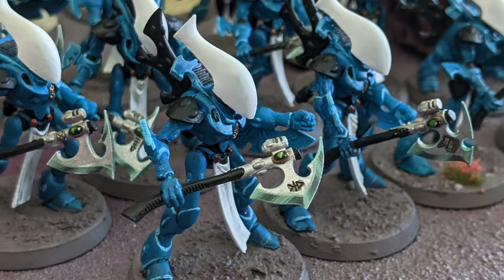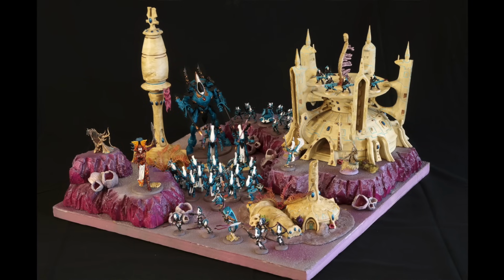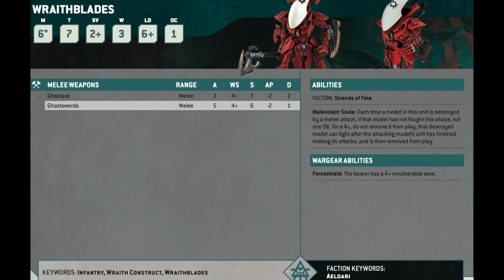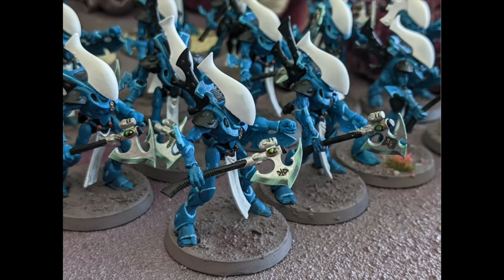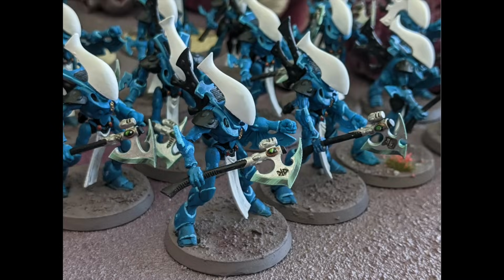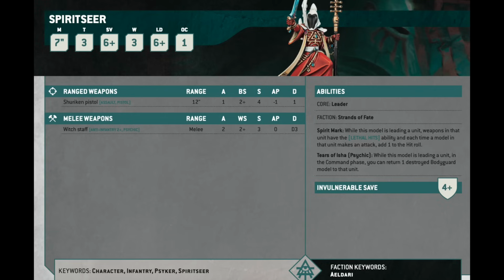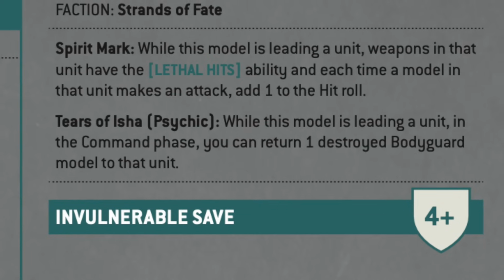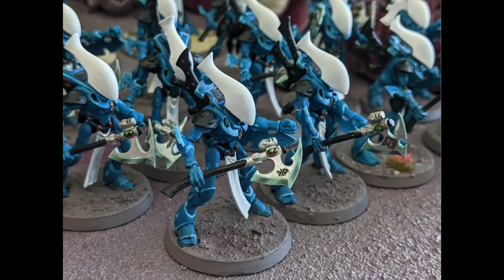Unit Focus: Aeldari Wrathblades (10th Edition)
This video explores how to use Wraithblades in the Warhammer 40,000 tabletop game.